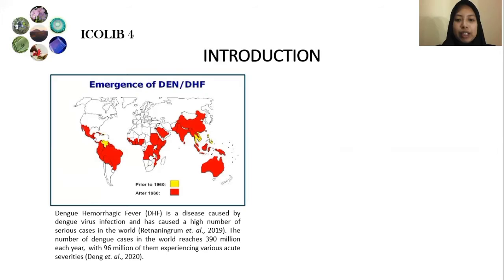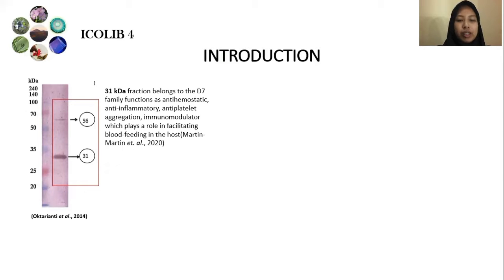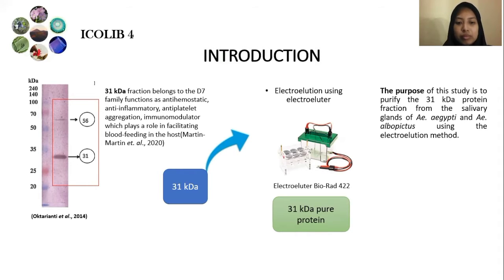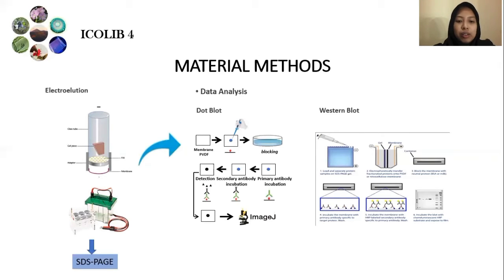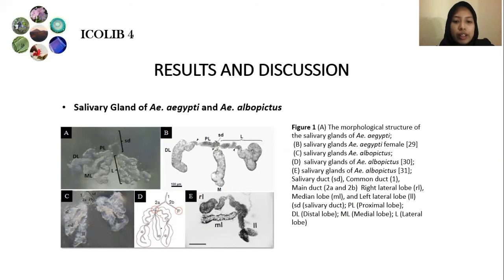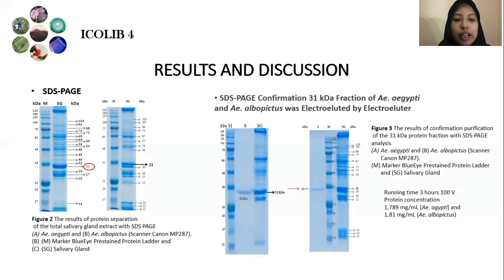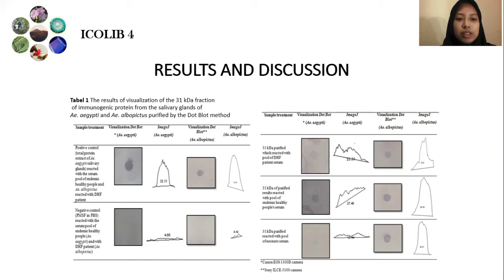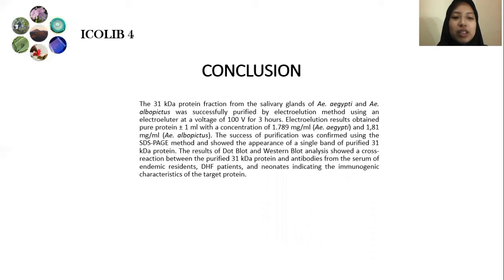Electroelution Of 31 KDA Immunogenic Protein Fraction From Salivary Gland Of Aedes Aegypti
Electroelution Of 31 KDA Immunogenic Protein Fraction From Salivary Gland Of Aedes Aegypti And Aedes Albopictus (DIPTERA:CULICIDAE)